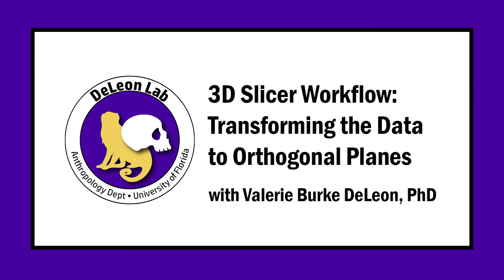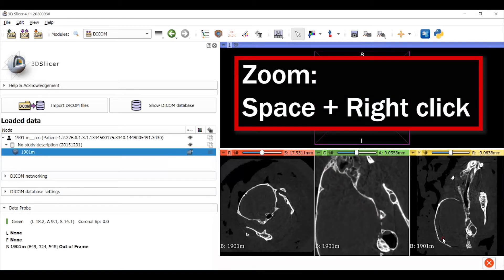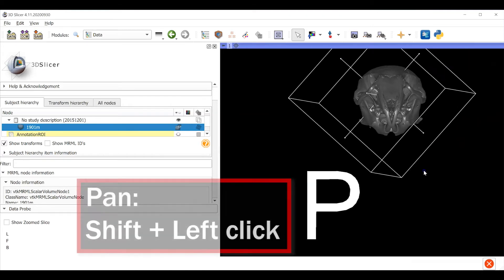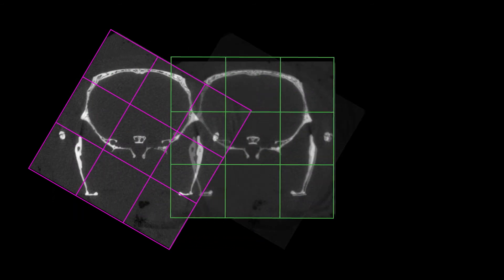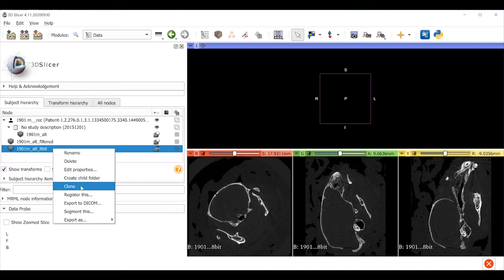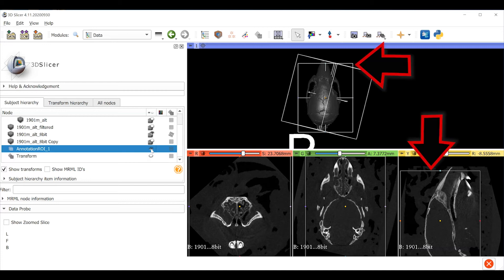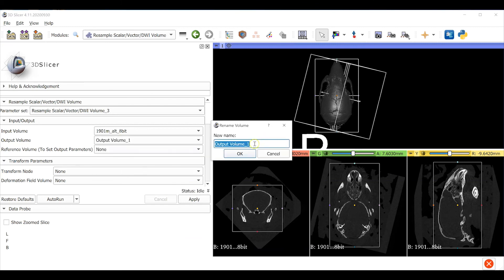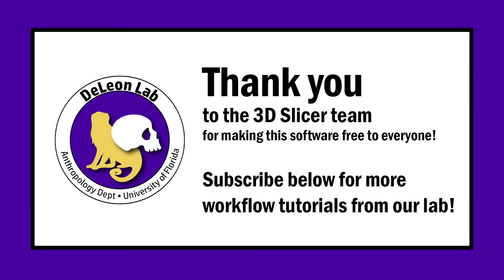Transforming Data to Orthogonal Planes [3D Slicer Workflow]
Are your data oriented at a confusing angle? Are oblique 2D slices slowing down your 3DSlicer workflow? Transform your data!
This tutorial presents two different methods for reorienting your image volumes, with additional tips and tricks for setting up your workspace.

03:31: Method 1: Internal Transformation

07:48: Method 2: External Transformation